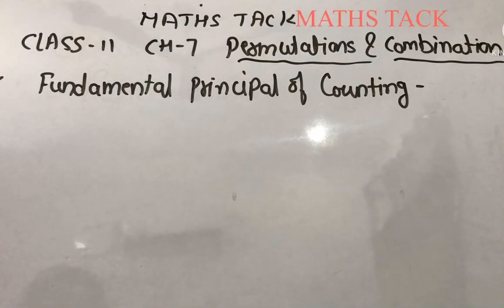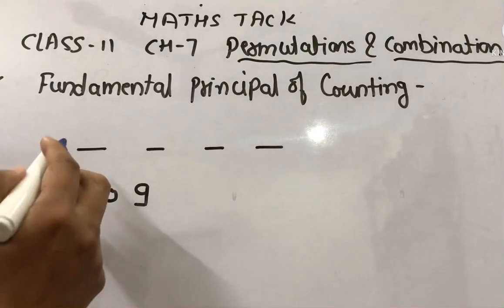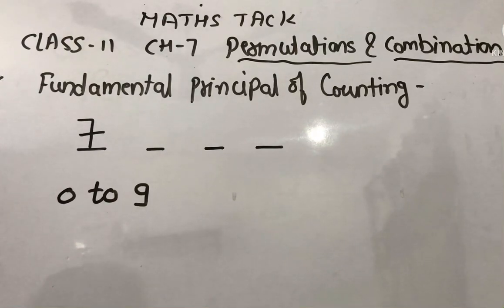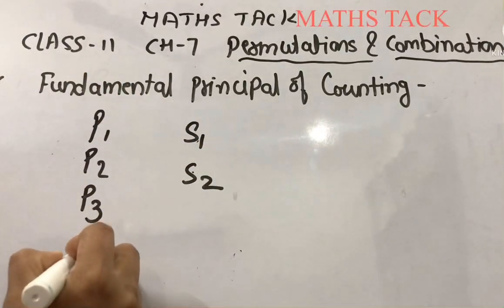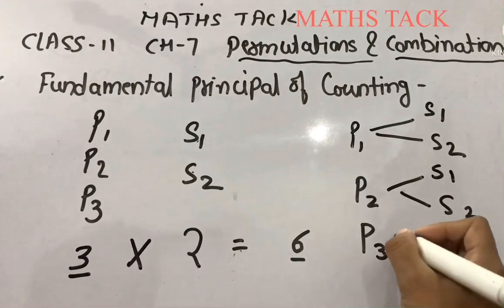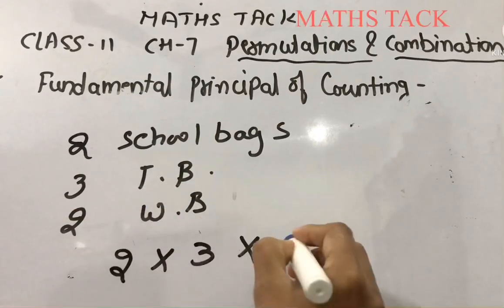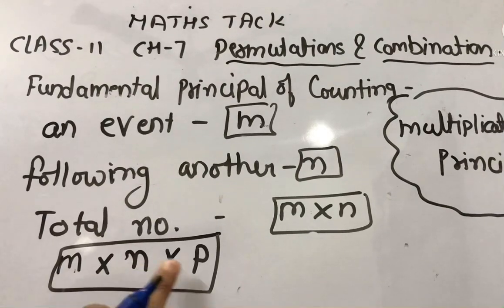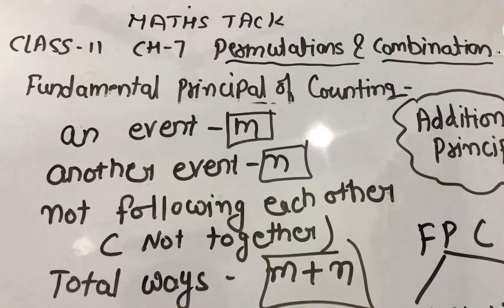Class11 ex-7.1 Permutations and combination INTRODUCTION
Fundamental principal of counting#